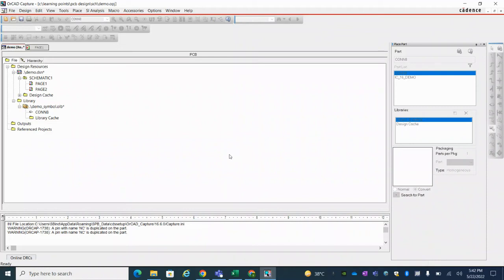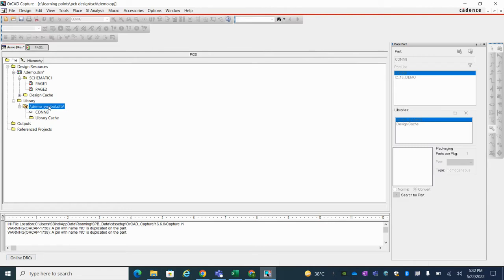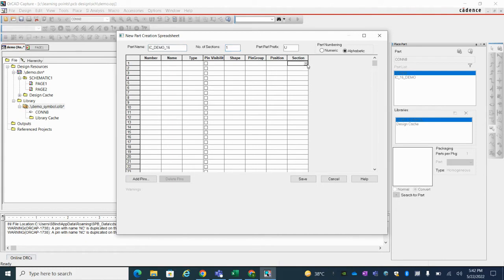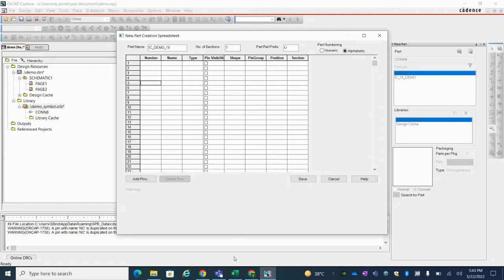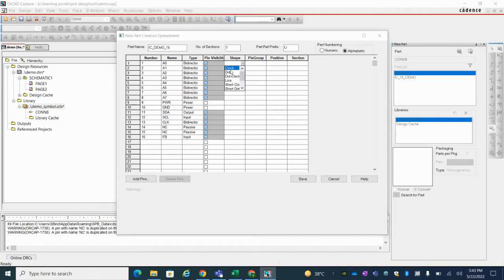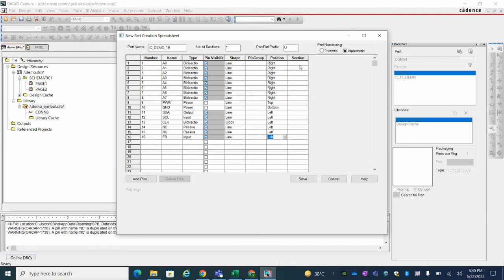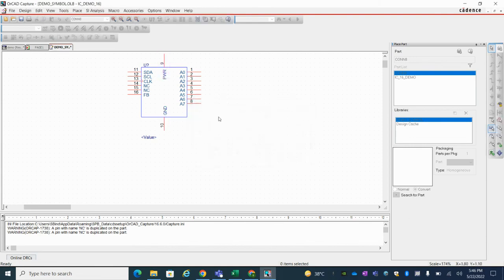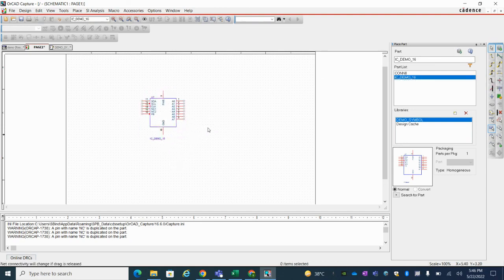OrCAD Schematic symbol creation with Spreadsheet.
Printed circuit board design brings your electronic circuits to life in the physical form. Using PCB layout software, the PCB board design process combines component placement and routeing to define electrical connectivity on a manufactured circuit board. There are multiuple types of PCBs and Every types has a uniqe way to design the PCB. Sensitive signals and components need more attension for placement and routing to avoid interfence and to avoid design failure. That is why before placement and routing everyone must read related documents, Datasheet and Guideilines very carefully.